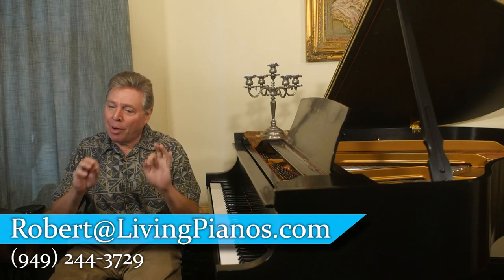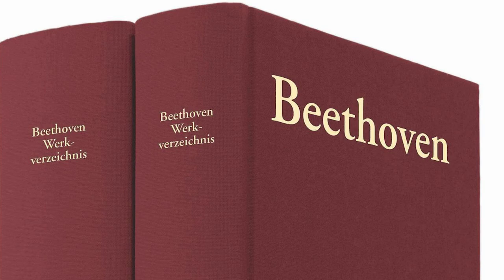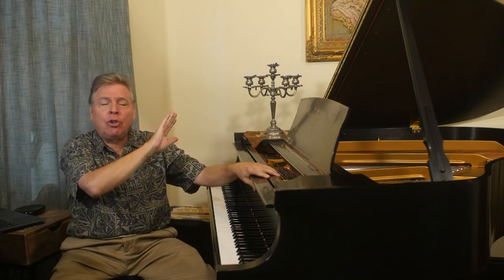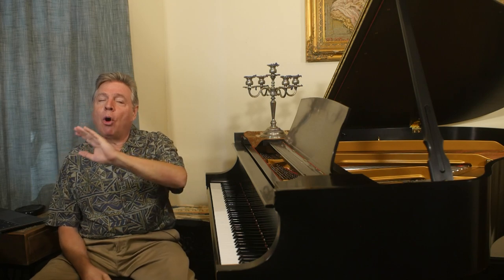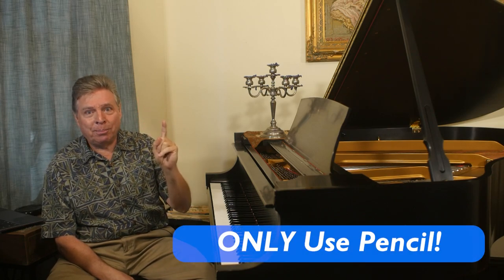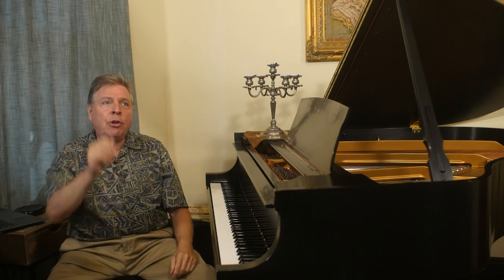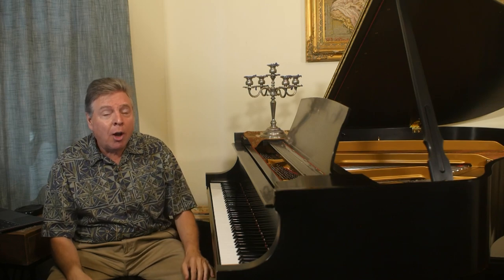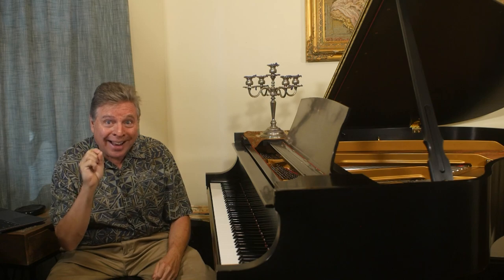How Much Should You Mark Up Your Score?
Welcome to LivingPianos.com, I'm Robert Estrin. The question today is about how much you should mark up your piano music. There are a lot of reasons to write on your score. Maybe you missed something in your music and you want to circle it, or you need to put fingering in. After a while your whole score could be marked up making it difficult to see the notes!